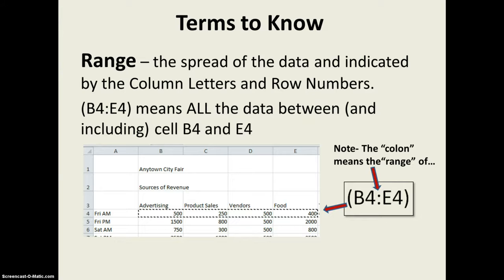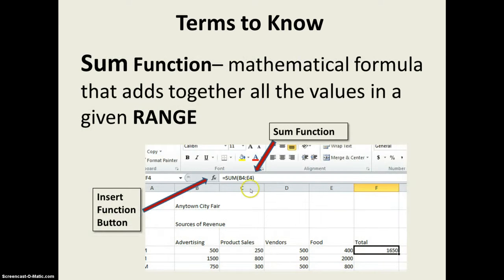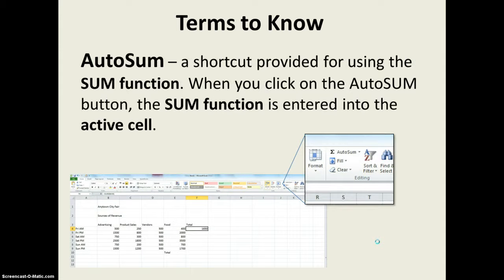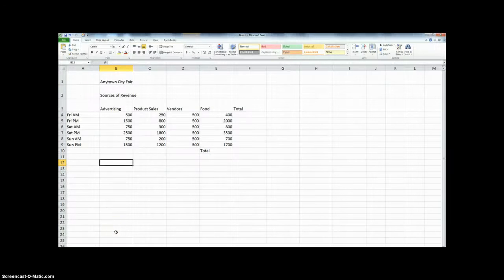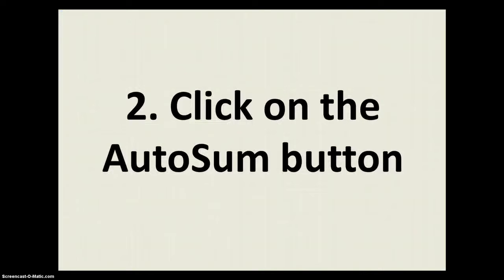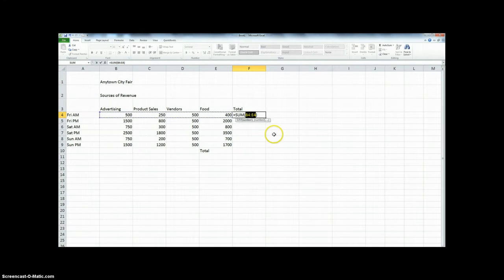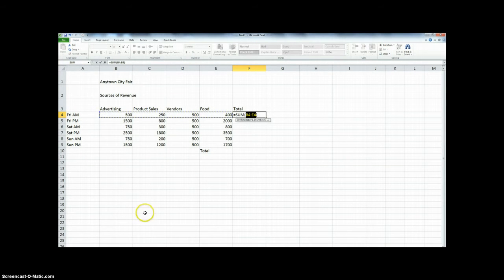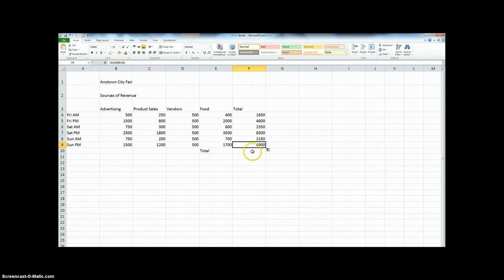AutoSum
AutoSum for 6th grade computers